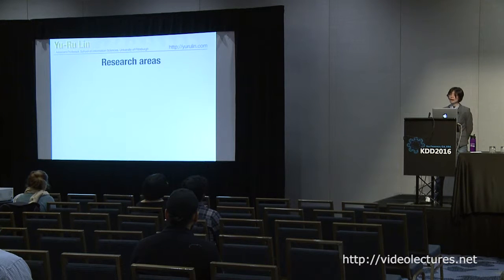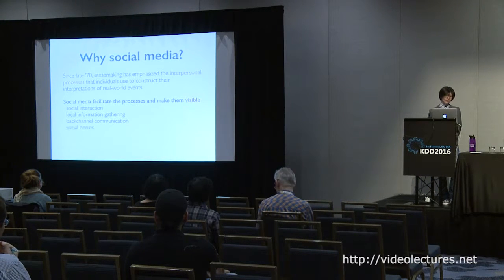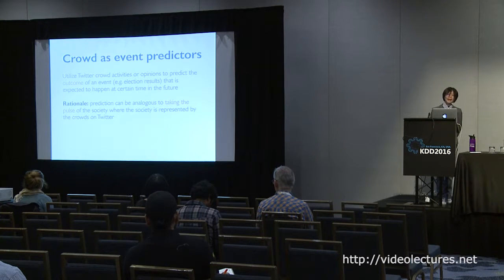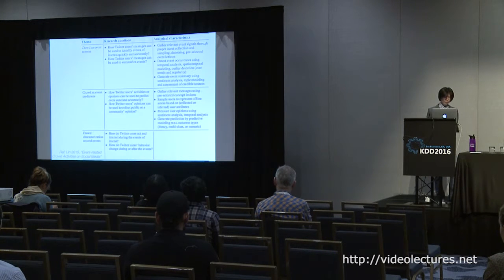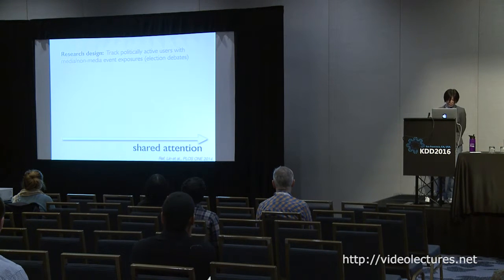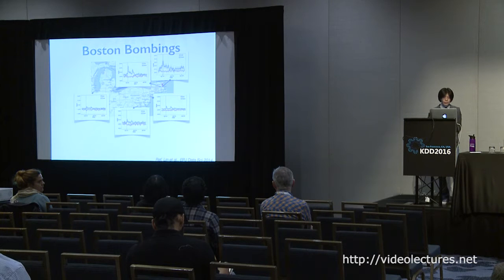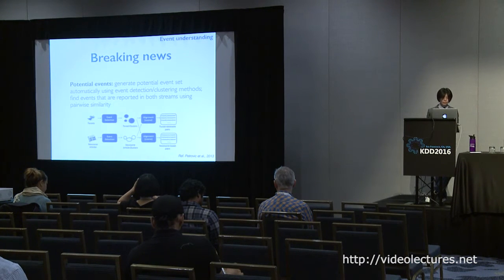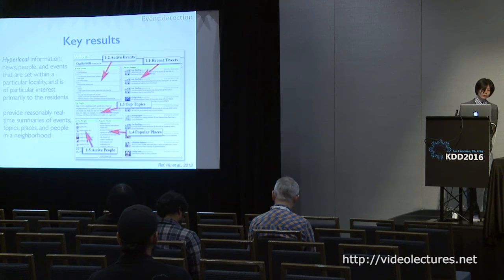Collective Sensemaking via Social Sensors (Part 1)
Authors:
Jiebo Luo, Department of Computer Science, University of Rochester
Yu-Ru Lin, School of Information Sciences, University of Pittsburgh
Yuheng Hu, Department of Information and Decision Sciences, University of Illinois at Chicago

Abstract:
Social media platforms like Twitter and Facebook have emerged as some of the most important platforms for people to discover, report, share, and communicate with others about various public events, be they of global or local interest (some high profile examples include the U.S Presidential debates, the Boston bombings, the hurricane Sandy, etc). The burst of social media reaction can be seen as a valuable real-time reflection of events as they happen, and can be used for a variety of applications such as computational journalism. Until now, such analysis has been mostly done manually or through primitive tools. Scalable and automated approaches are needed given the massive amounts of both event and reaction information. These approaches must also be able to conduct in-depth analysis of complex interactions between an event and its audience. Supporting such automation and examination however poses several computational challenges. In recent years, research communities have witnessed a growing interest in tackling these challenges. Furthermore, much recent research has begun to focus on solving more complex event analytics tasks such as post-event effect quantification and event progress prediction. This tutorial aims to review and examine current state of the research progress on this emerging topic.